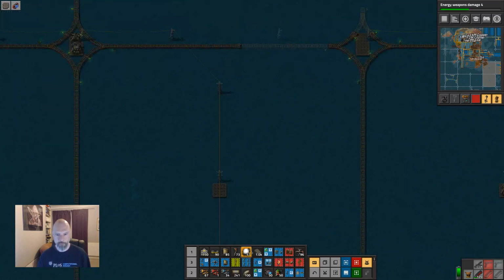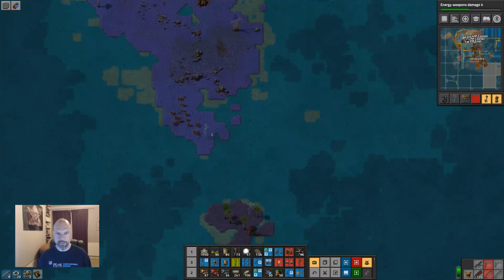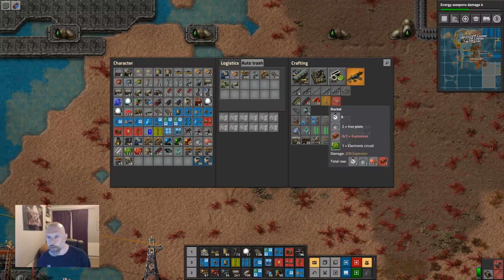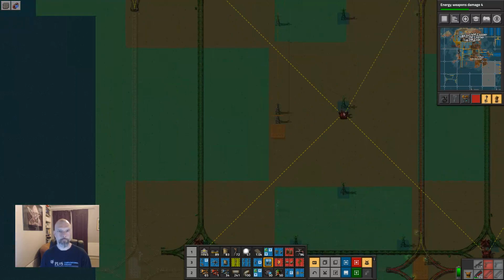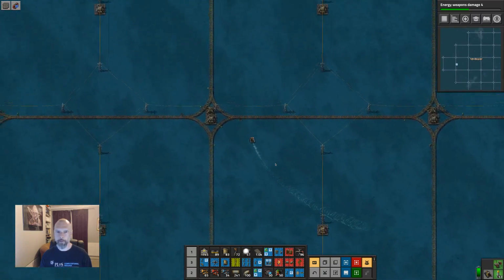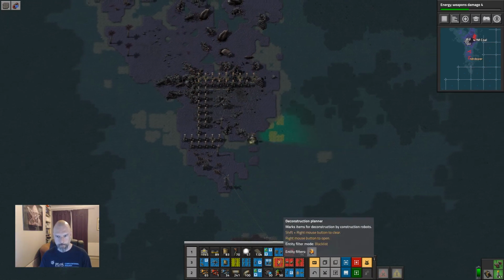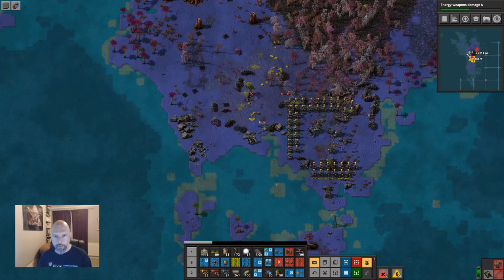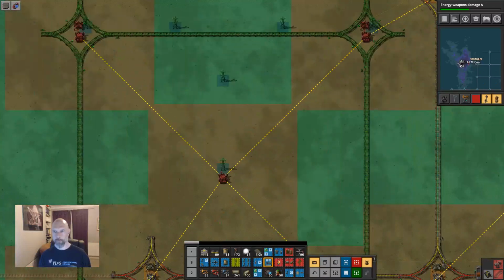Factorio: Atlantis 56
Will we ever get off this tiny island?

pontoon
alien biomes (+ high res)
beautiful bridge railway
island world
tiny start
landfill everywhere
train supply manager
hovercraft